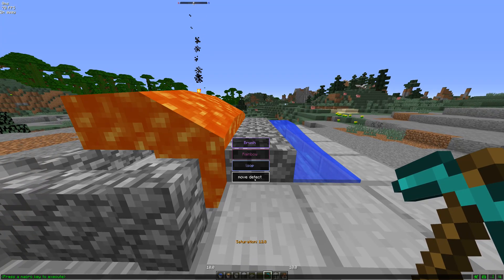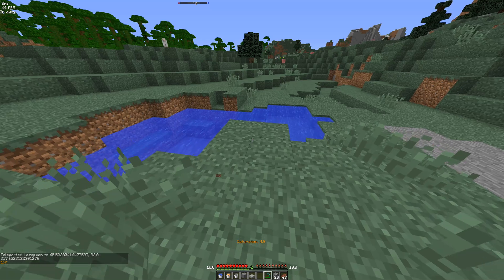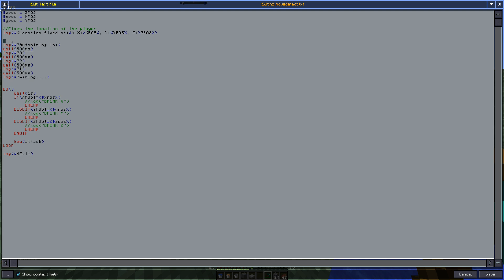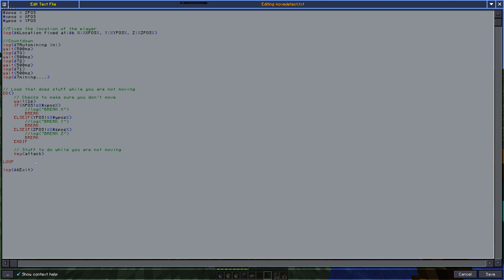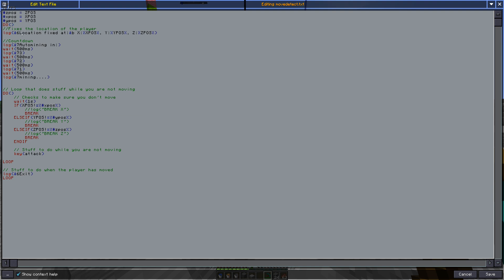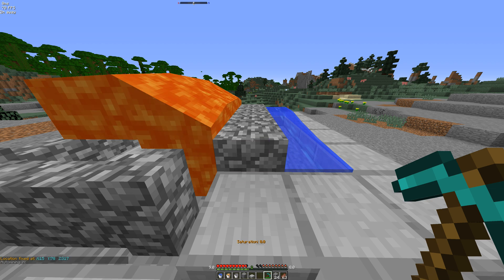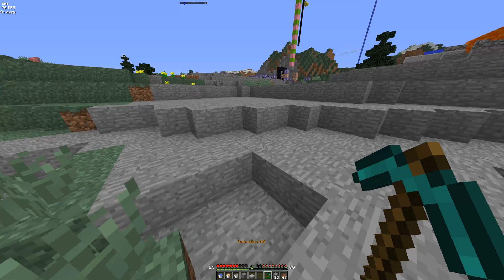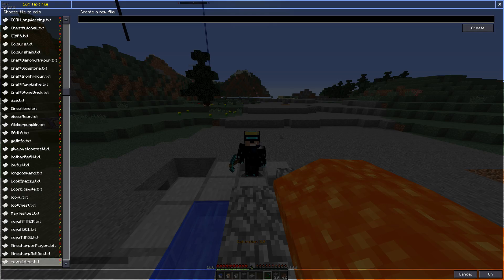[Macro Mod] AUTOMINE that STOPS when player moves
As this was asked for, here you go!